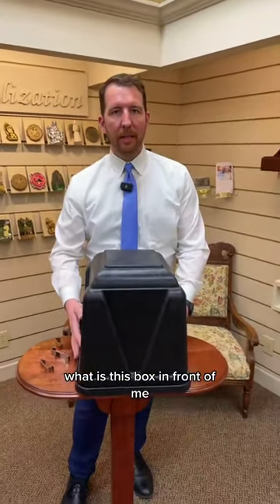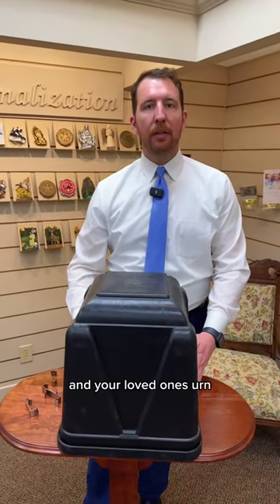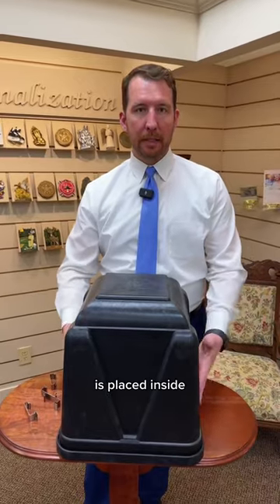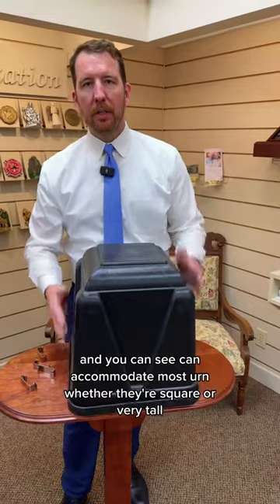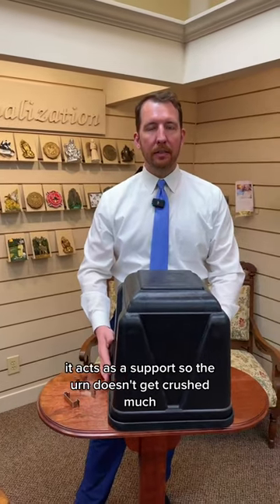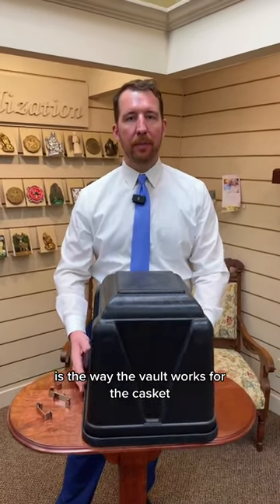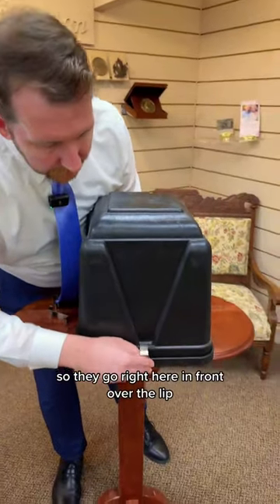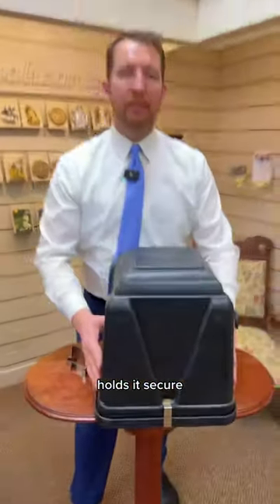Did you know urns need vaults too in most cemeteries?